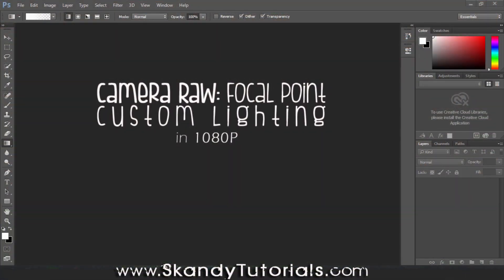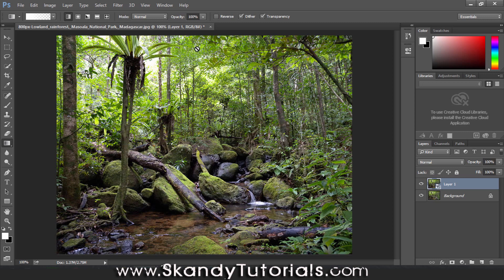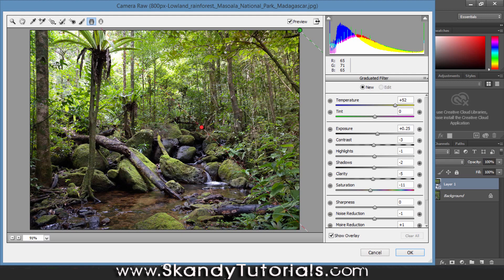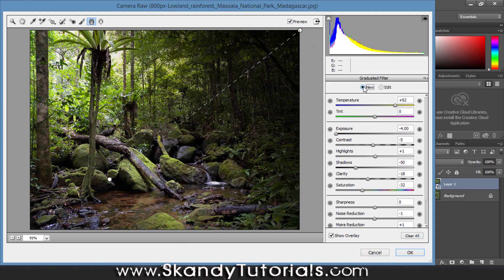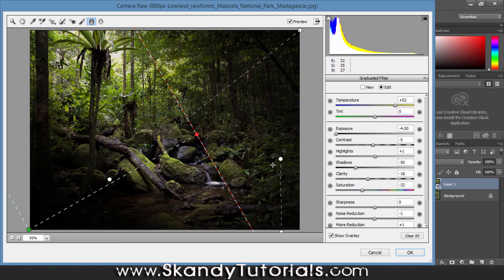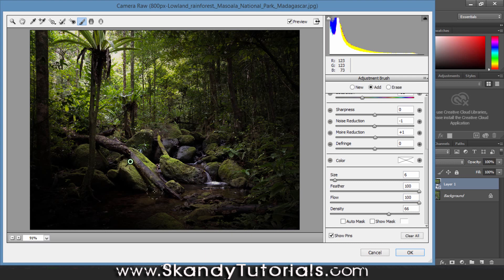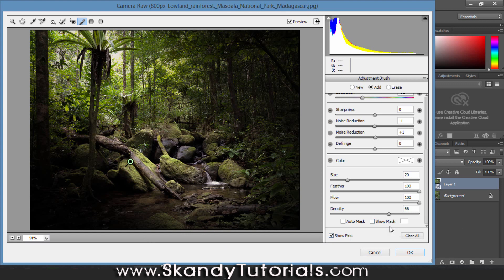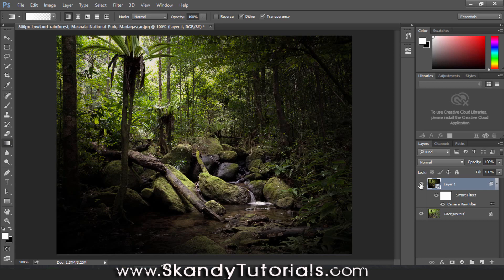Photoshop CC 2015: #3 Camera Raw, Focal Point Lighting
Photoshop Tutorial, Camera Raw, Graduated Filters. In part 3 you can learn how to isolate a certain part of your image by using graduated filters in Adobe Photoshop 2015.

This effect is useful because it allows you to create a sense of enclosure, a chance to create a strong light beam contrasting to darkness which is really good if you can't get the effect naturally.

This Photoshop Tutorial is aimed at photographers who are looking to brush up on their Photoshop skills and learn some cool photography tricks. Camera Raw definitely has a lot to offer for the photographer.